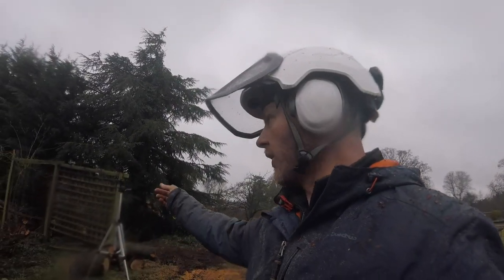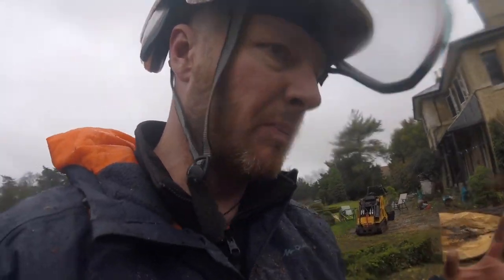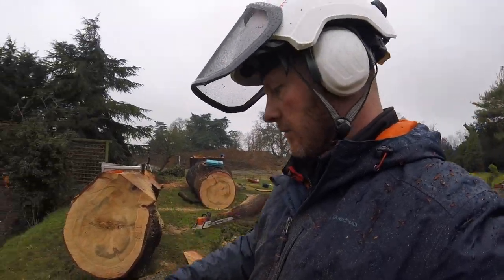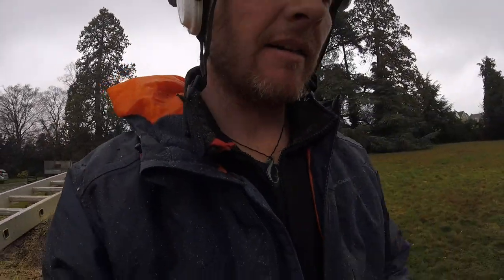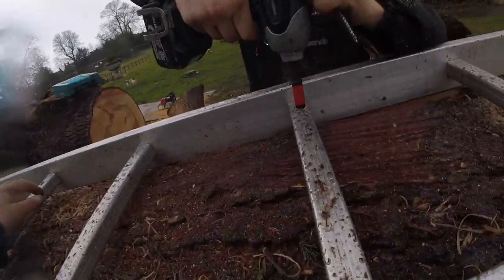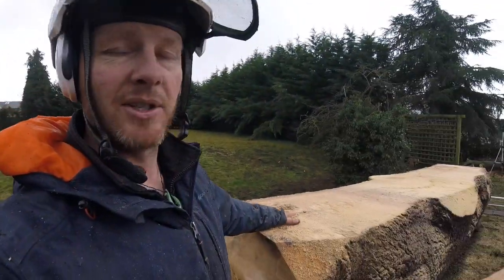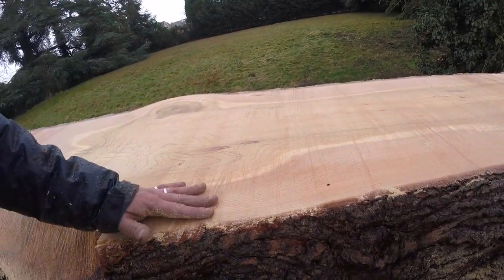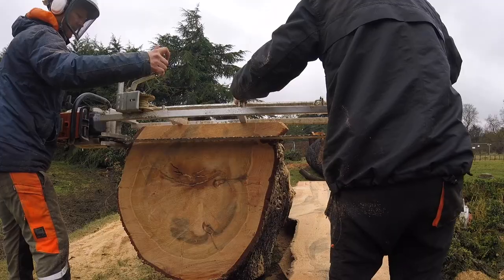Big Cedar Part 1